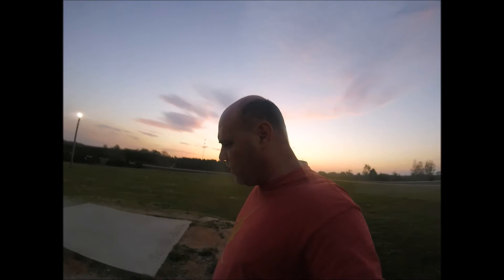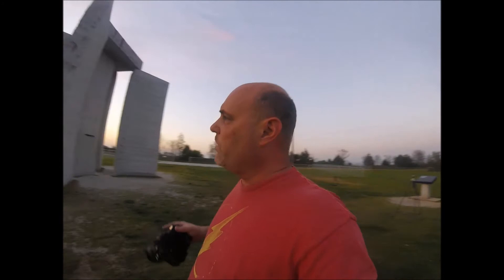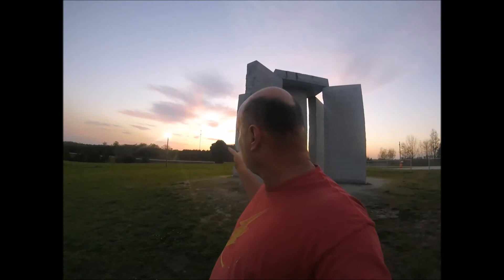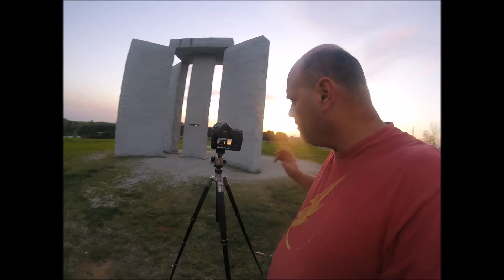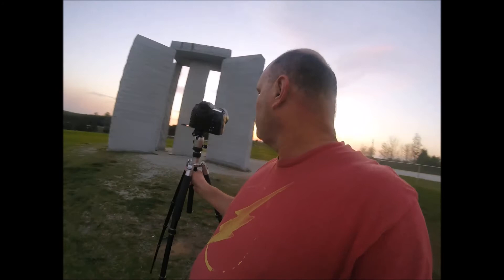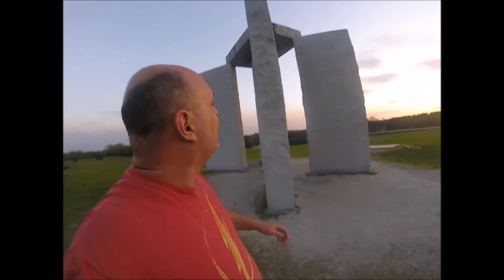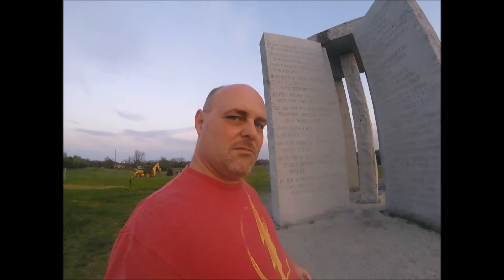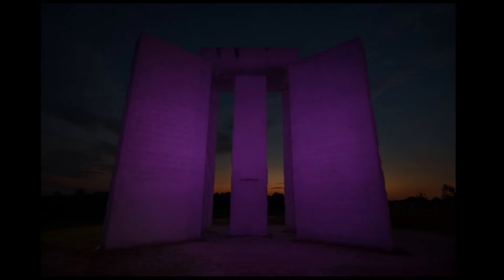Landscape Photography - Georgia Guidestones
The Georgia Guidestones, known as America's Stonehenge, offered a beautiful sunset and an interesting shoot. Even got to mix in some colored gel flash photography for a different look.

Mamiya C220 TLR Medium Format with 80mm, 105mm, and 135mm lenses (film)
Mamiya 1000DTL with 50mm lens (film)

Nikkor 50mm f1.4 D AF lens
Neewer Macro Tube kit (12, 20, 36mm)     goo.gl/9KL6vg

Manfrotto Monopod
11-inch Magic-Arm
Yongnuo RF603N II N1 wireless release set
3 in 1 Reflector

Matin Adventure Camera Backpack
Caden Rainproof DSLR Camera Bag
20m Waterproof Pouch
Rainsleeve

GoPro Session

Samsung Galaxy 7 Edge

Lightroom CC
Photoshop CC
Photo Mechanic 5
Code Replacements